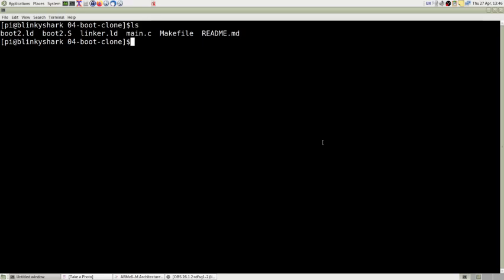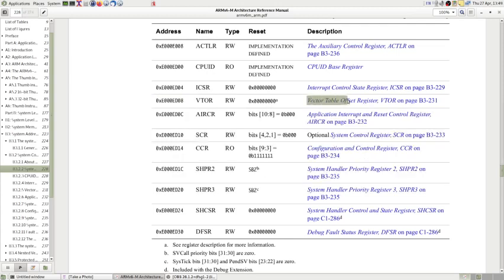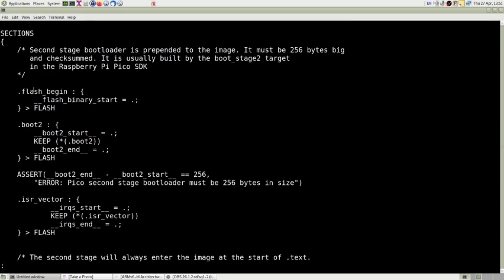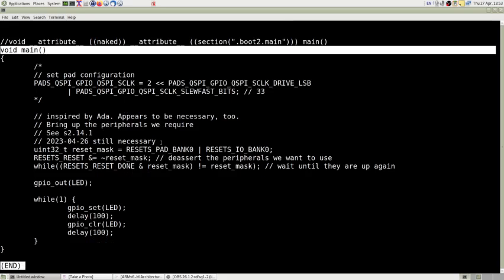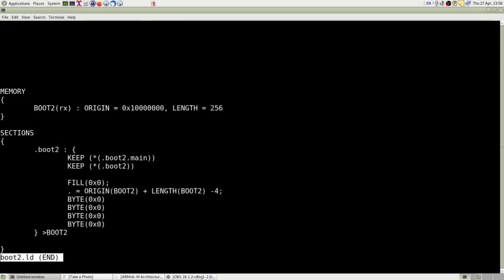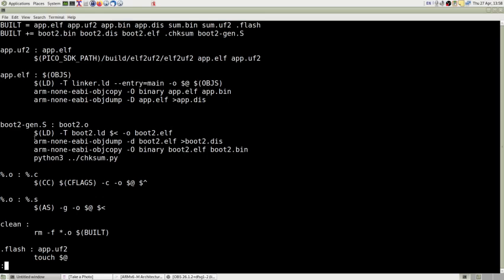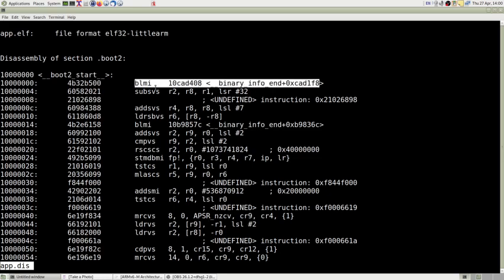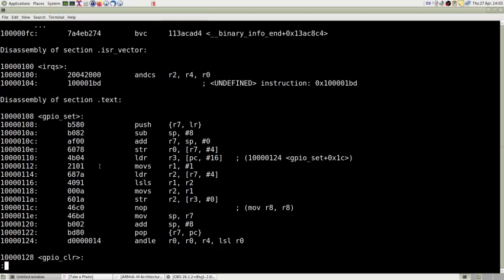RB02: beyond boot2; rp2040 bare metal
In episode RB01, I showed how to blink an LED from the rp2040 boot sector. The boot2 sector is only 256 bytes long - not much to play with. In this episode, I show how to jump out of the boot2 sector into the rest of flash. This gives us much greater resources to play with. We need to set the stack pointer, the address of the main function we want to execute (the "reset vector"), and then we can implement our functionality.

commit a5a050f6eaa028f275edee6b47dc75b4144ea9fb